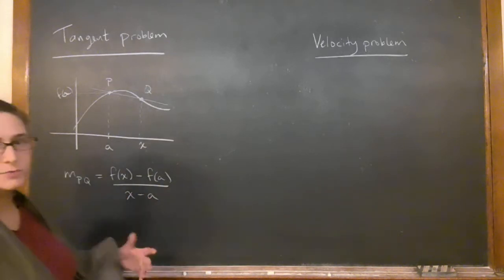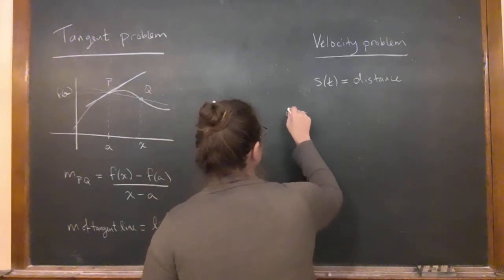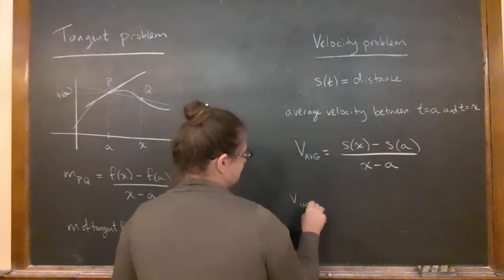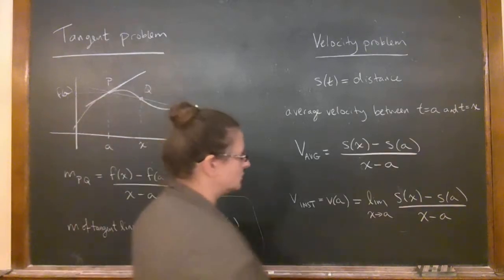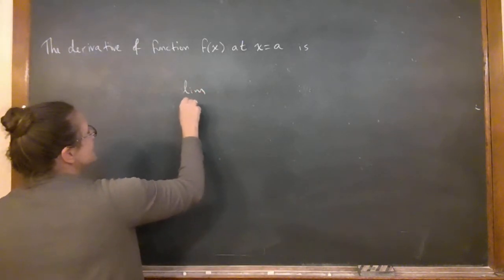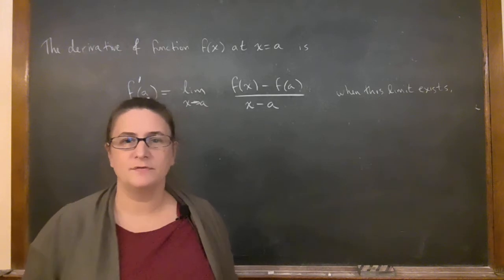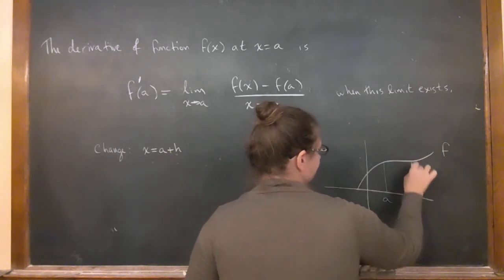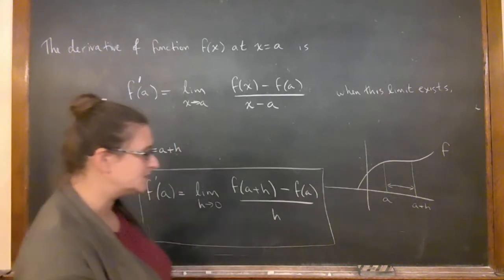Introduction to the derivative